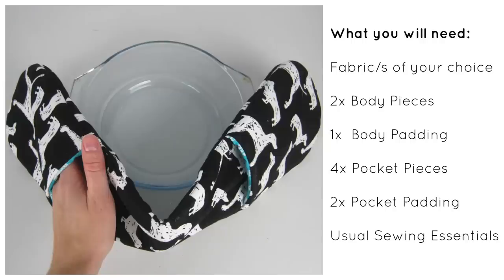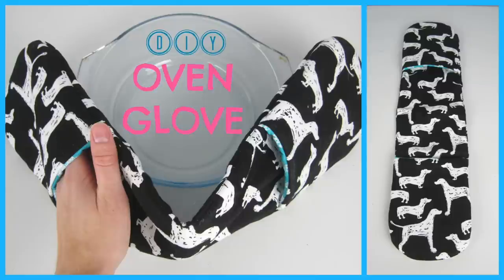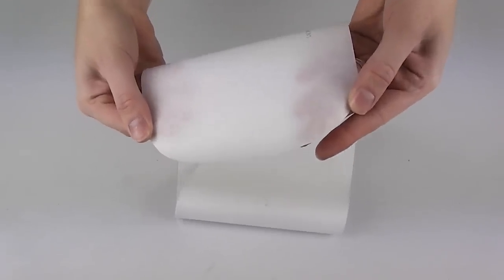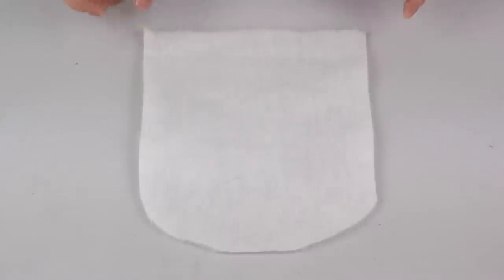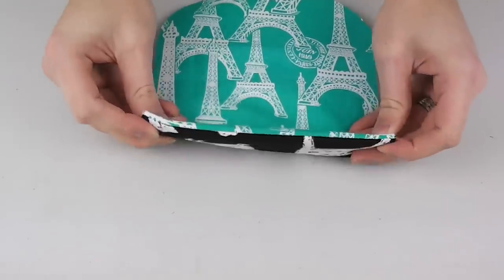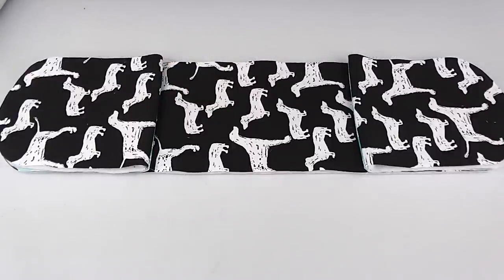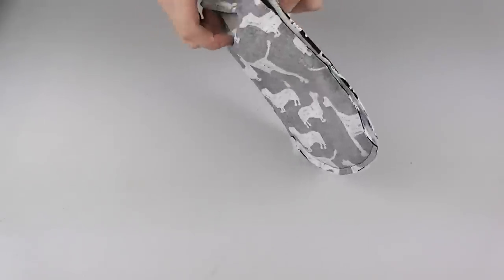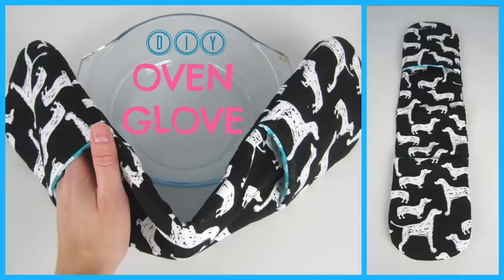{Step-by-Step Sewing} DIY Oven Glove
Perfect for a quick and easy gift or to use up your scrap fabrics!

'Sunday Plan' by Silent Partner
YouTube Creator Audio Libraby